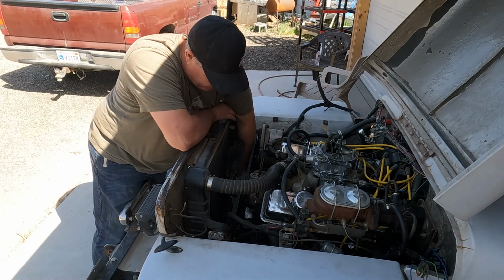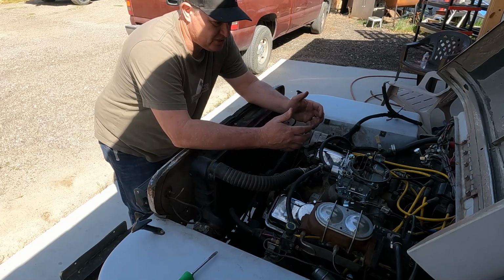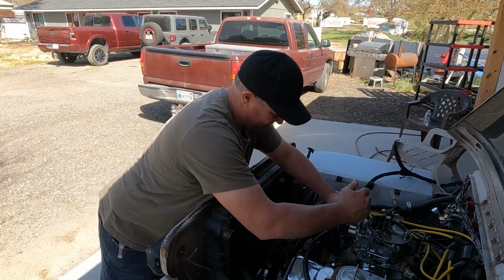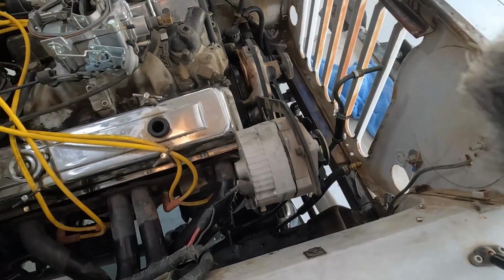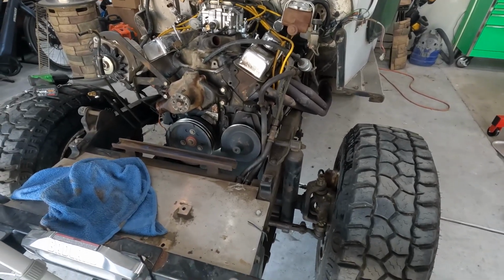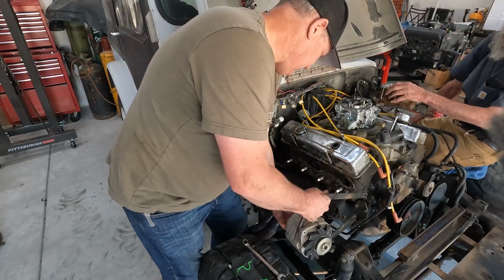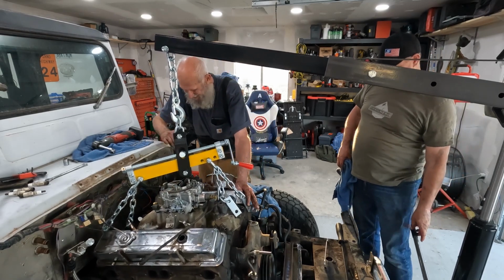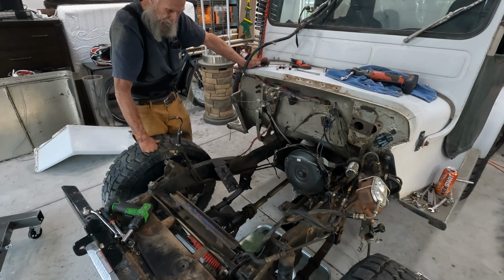Just Pull the motor out!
Engine comes out of the CJ as we continue along with the build.